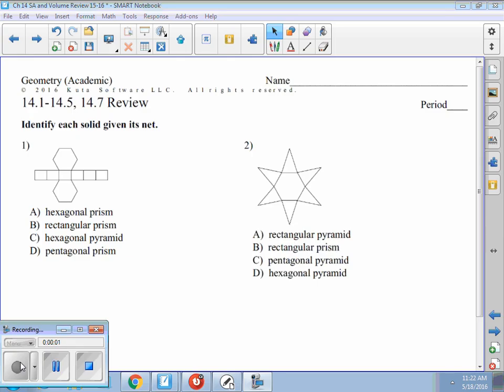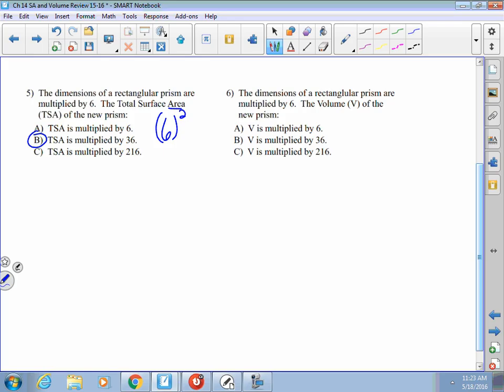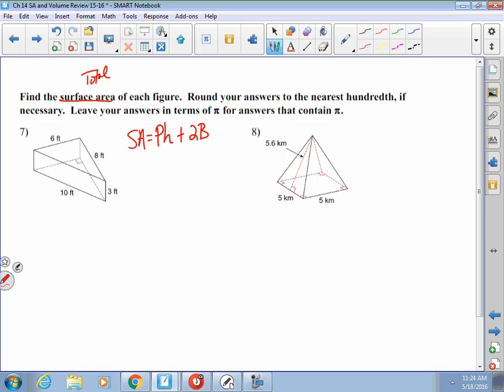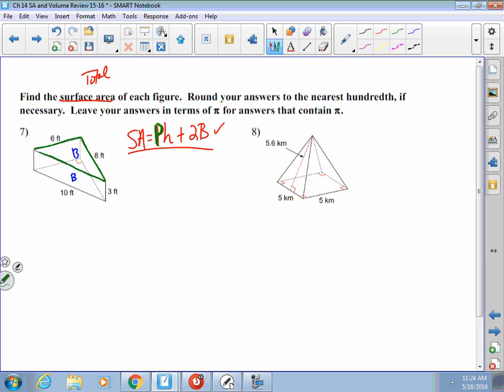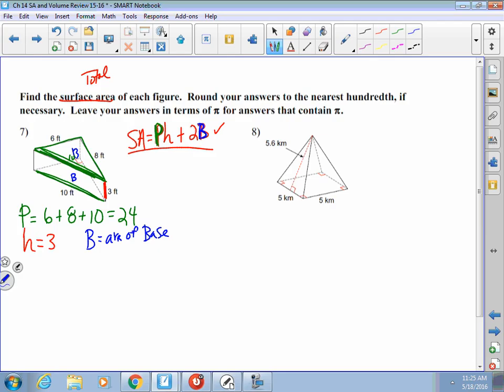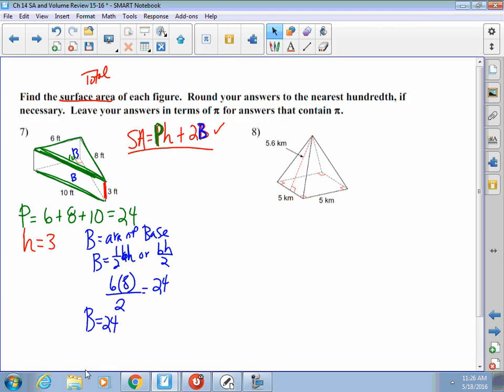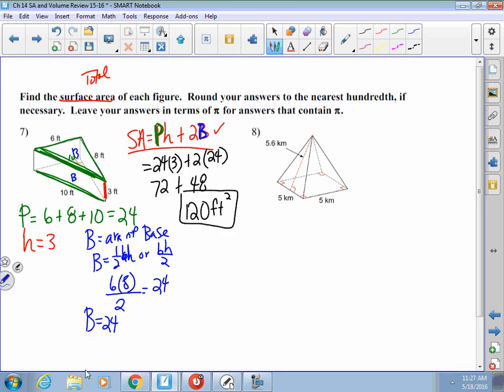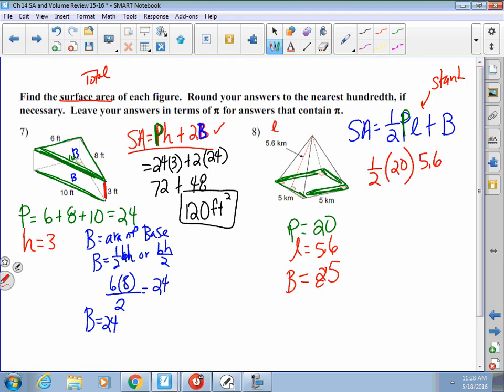May18 Review #'s 1-8